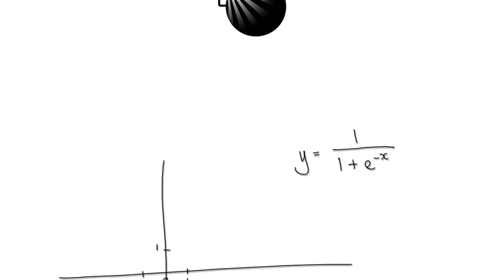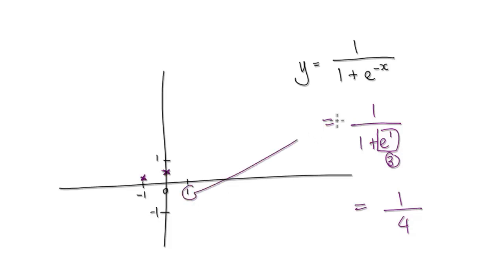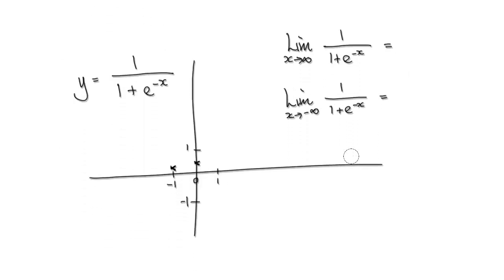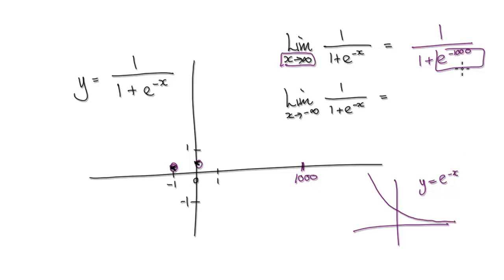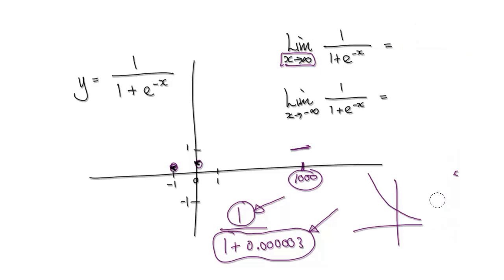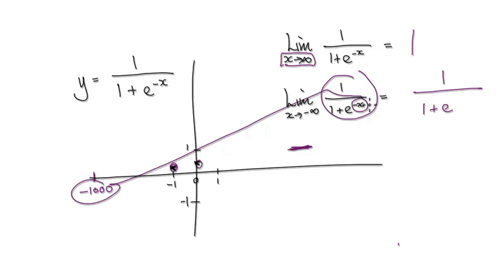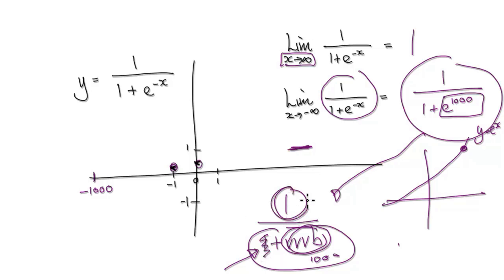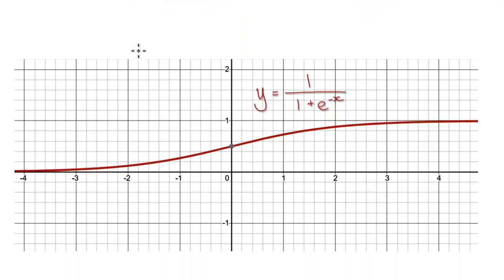Video 1416.4 - Calculus - Sketching Graphs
Calculus - Sketching Graphs